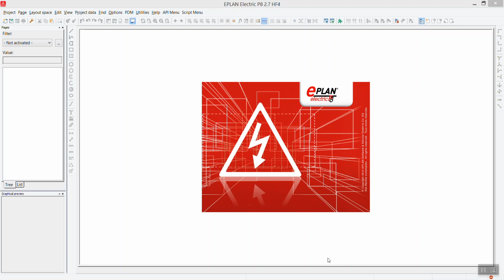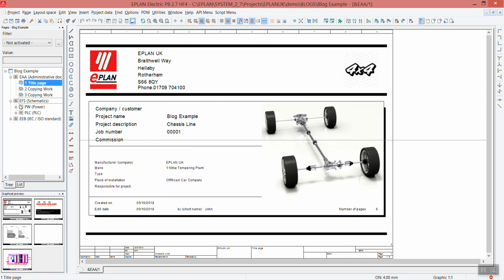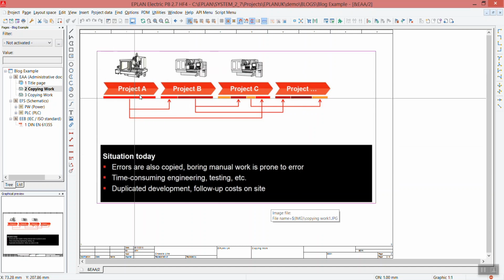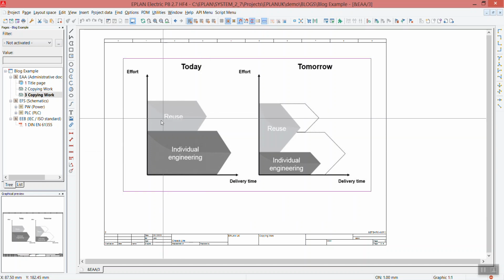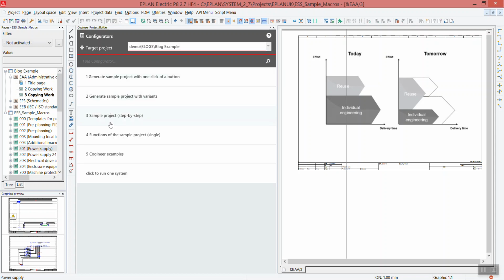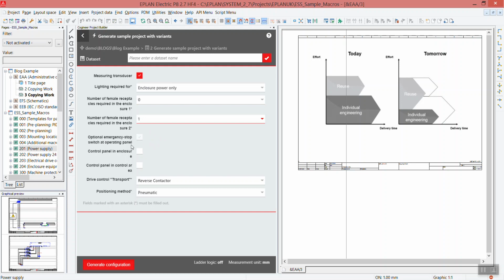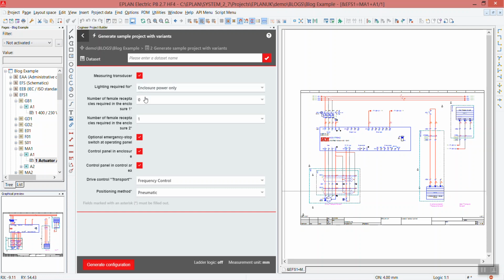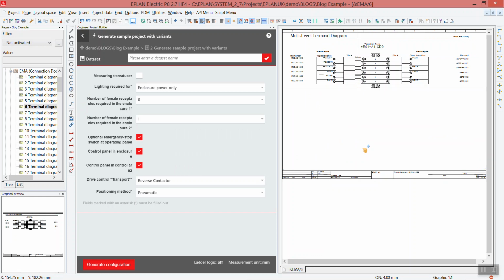How do you engineer more efficiently in your design and engineering process?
There are many ways that you can make your design and engineering process more efficient. EPLAN makes standardisation and panel building easy.